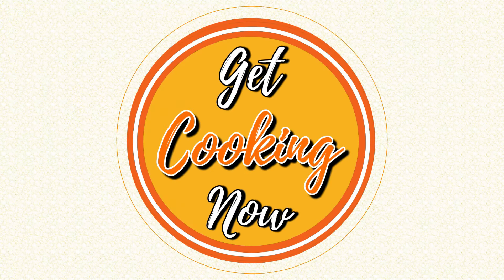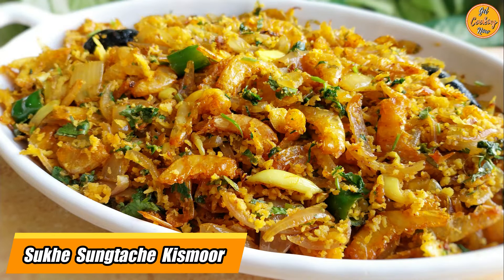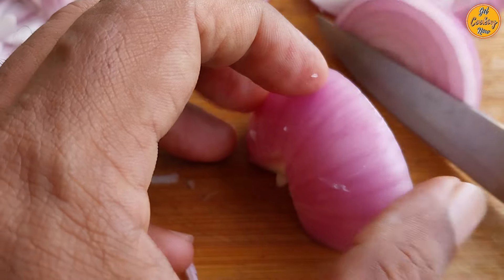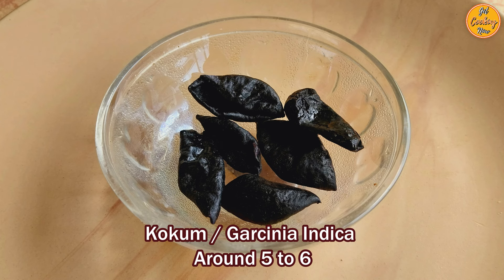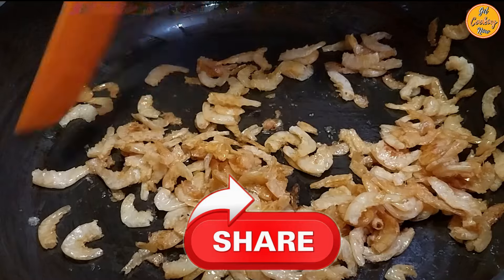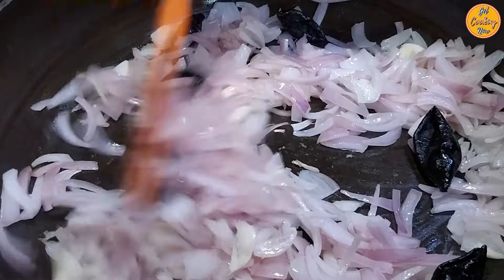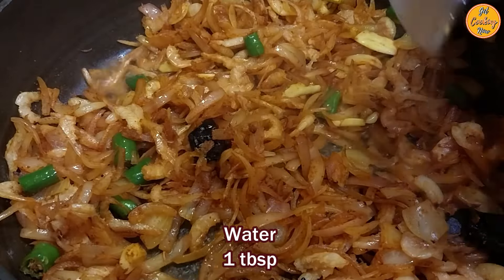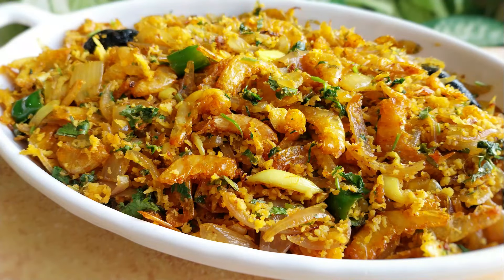Goan Dry Prawns Chilly Fry (Kismoor) Recipe | Prawn Kismur | Sukya Sungtachi Kismoor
Tasty Dry Prawns Kismoor!

Today, we bring you yet another traditional Goan delight that’s sure to tantalize your taste buds. Goan Dry Prawns Kismoor, it's the perfect blend of tangy, spicy, and savory flavors, all coming together so perfectly. It’s a testament to the resourcefulness and culinary creativity of Goan households to enjoy their fish even when fresh fish was not available in the monsoon season. Follow our detailed step by step recipe & enjoy this tasty Dry Prawns Kismoor along with fish curry or dal and rice, it is guaranteed to add a burst of flavor to any meal. Get Cooking Now!;

If you find our Goan Dry Prawns Kismoor recipe interesting, don’t forget to “like”, "comment" & “share” it with your friends & family. Once you try our Goan Dry Prawns Kismoor recipe, kindly share your valuable feedback / suggestions with us. We would love to hear from You.

Follow the Get Cooking Now channel on

Thanks!

Chapters with Timestamps:
00:00 - Dry Prawns Kismoor / Sukhe Sungtache Kismoor
01:06 - Step 1 - Preparing the Dried Prawns
01:41 - Step 2 - Preparing the Ingredients
03:28 - Step 3 - Preparing the Prawn Kismoor

Ingredients:
Dried Prawns -  1 cup / 50 gms
Onions -  3 medium size
Green Chillies -  3 to 4 medium size
Garlic cloves -  6 medium size
Coriander / Cilantro leaves -  ½ cup
Freshly grated Coconut -  ½ cup
Kokum / Garcinia Indica -  Around 5 to 6
Red Chilli powder -  ½ tsp
Turmeric / Haldi powder -  ¼ tsp
Cumin / Jeera powder -  ½ tsp
Coconut Oil / Cooking Oil -  4 tbsp

Stockphotos by Vecteezy